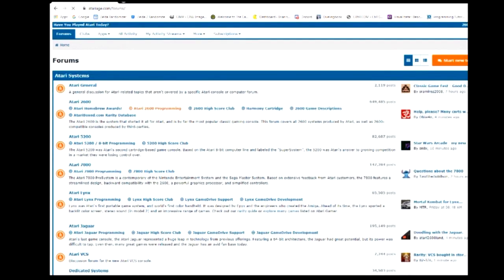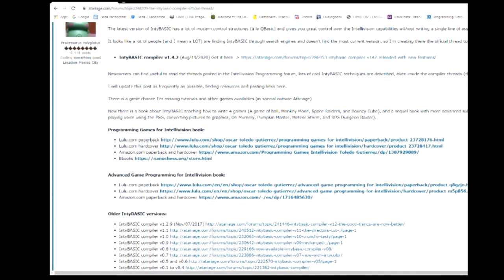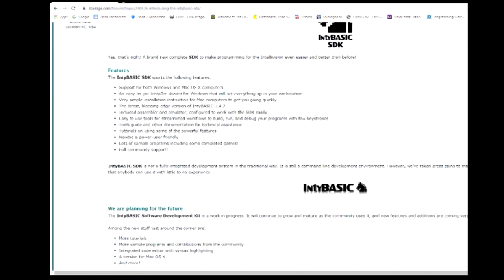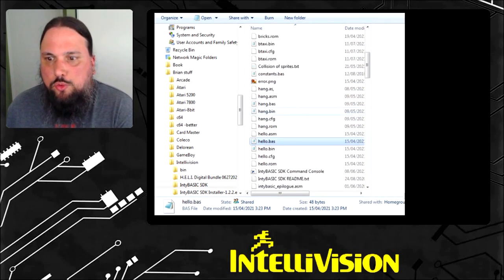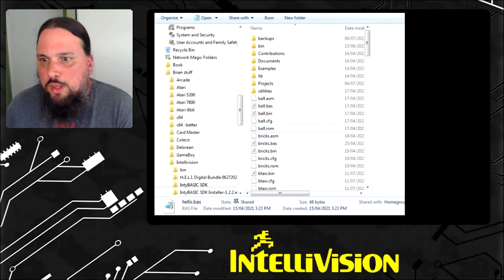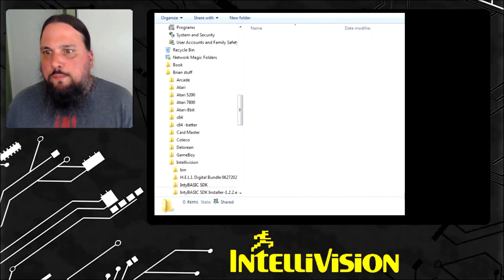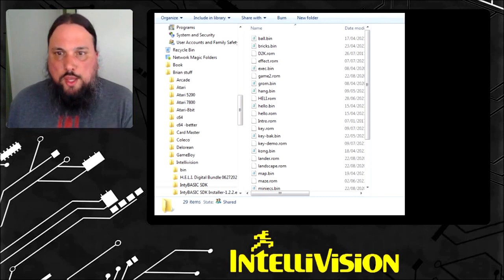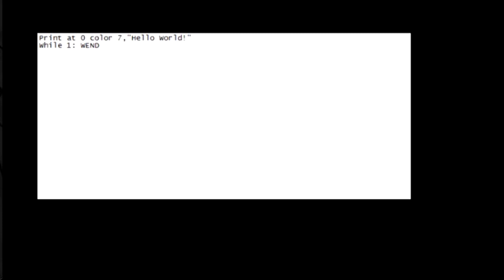How To Make An Intellivision Game | Resources and Materials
How to make and program your own games to run on an Intellivision. This is going to be a series of videos to help people who are just starting out or are curious on how games are made for the Intellivision.